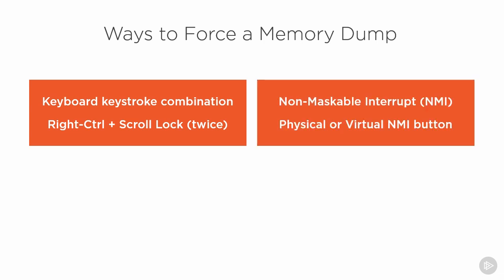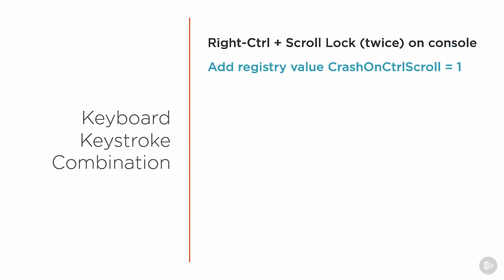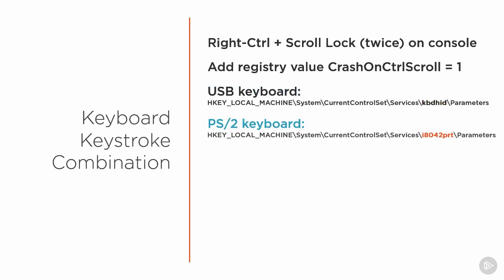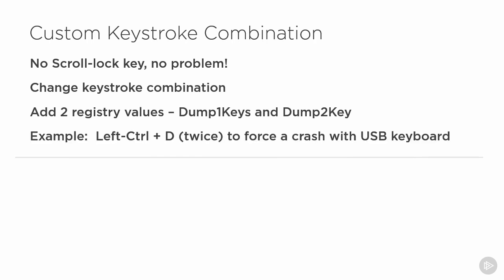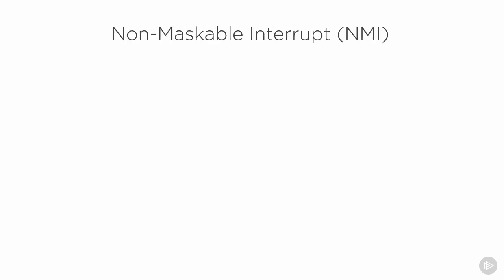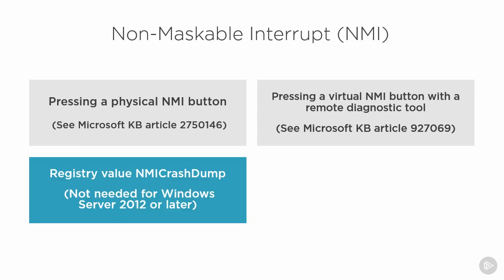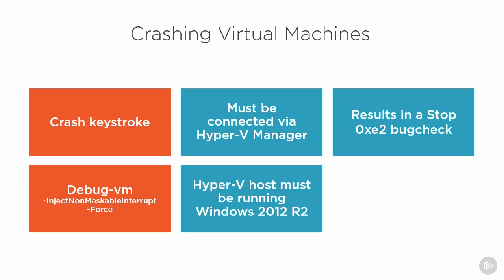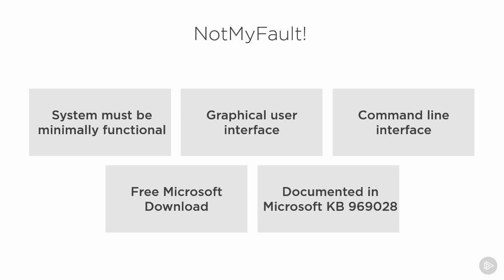21 How to Force Memory Dumps